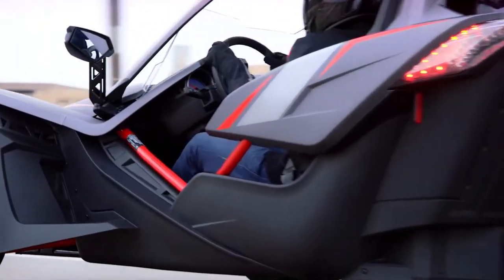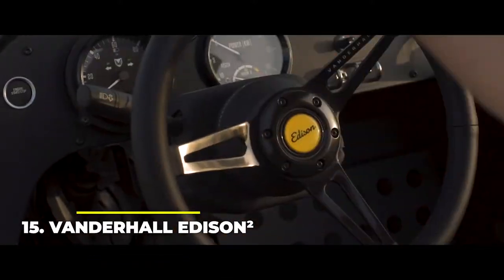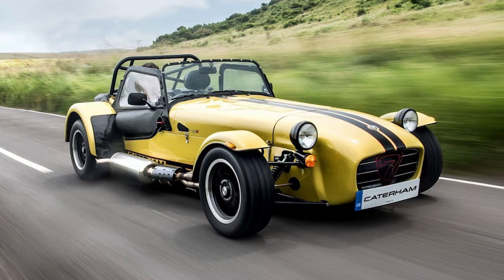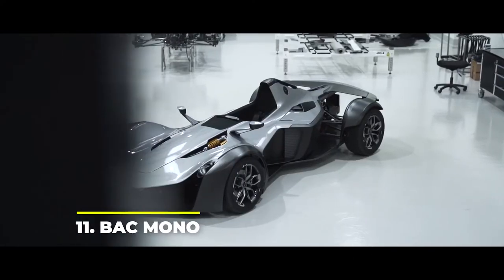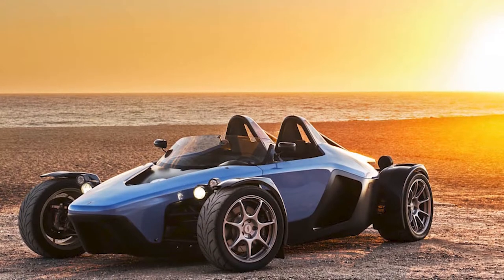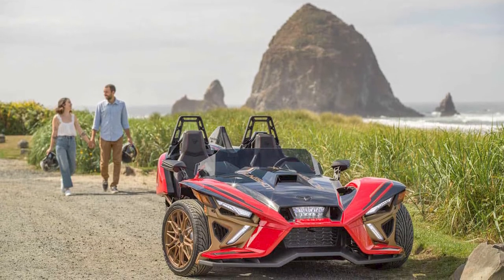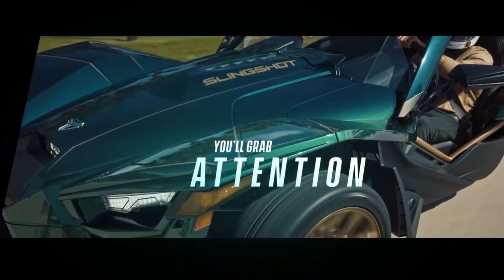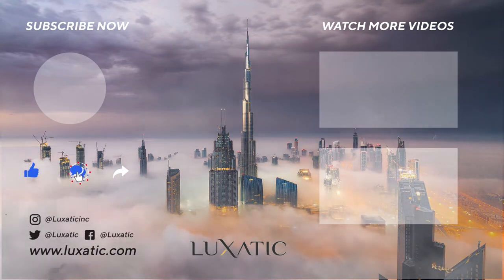15 Best Street Legal Go-Karts for High Speed Lovers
There aren’t many high performance road legal go-karts around, but these are the best of the best, and the most beautiful of all.

The list:

15. Vanderhall Edison²
14. Caterham Seven 360
13. Donkervoort D8 GTO-RS
12. Polaris Slingshot SLR
11. BAC Mono
10. Ariel Atom 3RS
9. Drakan Spyder
8. Elemental RP1
7. Vanderhall Carmel Roadster
6. Polaris Slingshot Signature LE
5. Ariel Atom 4
4. Caterham Seven 620
3. Polaris Slingshot Grand Touring LE
2. KTM X-Bow GT
1. Campagna T-Rex 16SP

celebrates luxury, covering the newest in what matters most to its discerned and sophisticated audience. From luxury cars, incredible homes, superyachts and bespoke watches, to gorgeous hotels and resorts from all over the world, and the latest trends in high fashion.